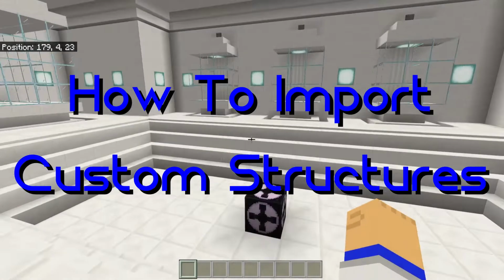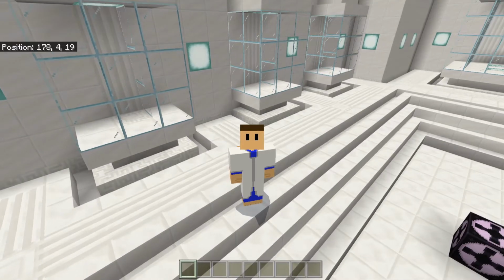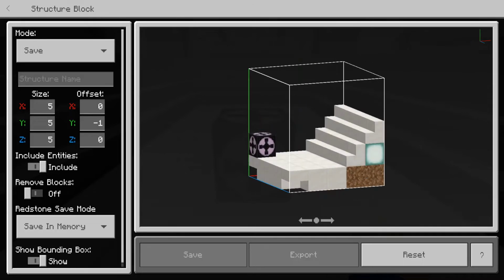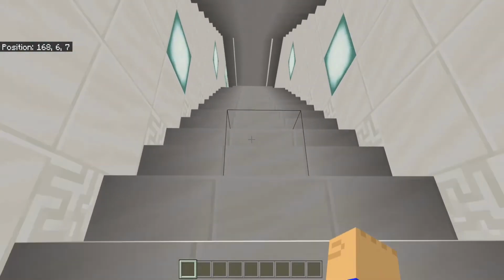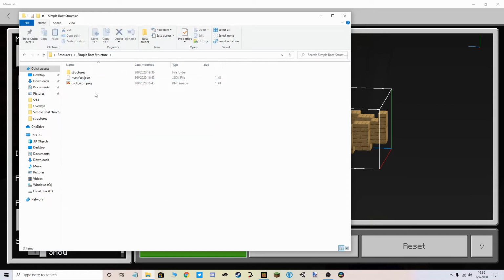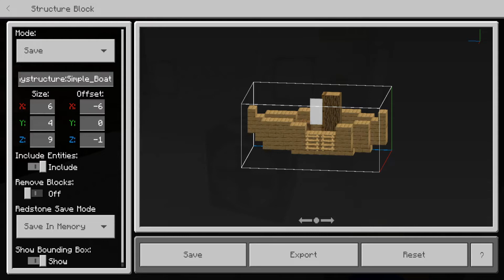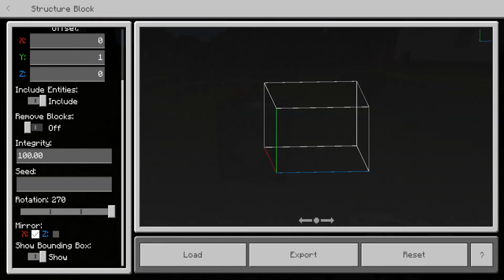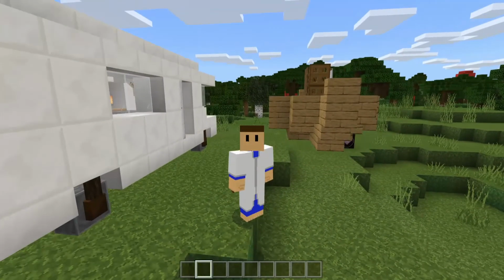How To Import Custom Structures | Zer0's Lab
Zer0's showing off how to import custom structures using structure blocks. How is it done? Is it simple to do? Does this really need a behavior pack to work? I think it might... Anyway, if you guys enjoyed this video, be sure to let me know. Any feedback would be greatly appreciated